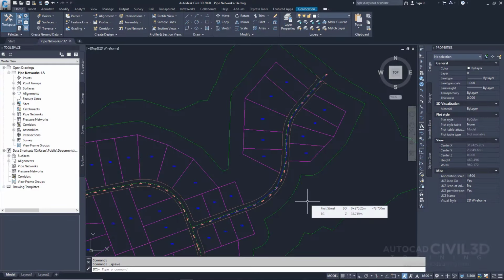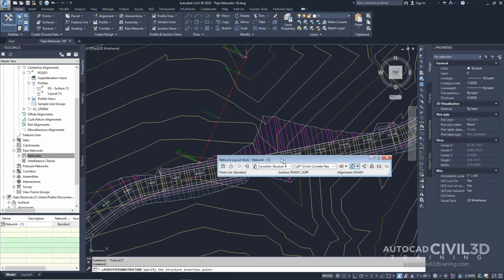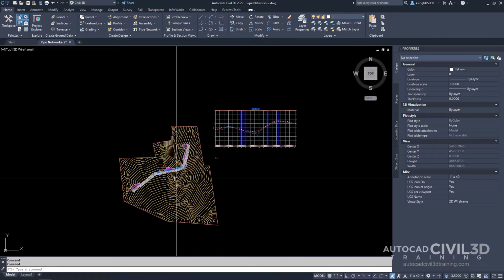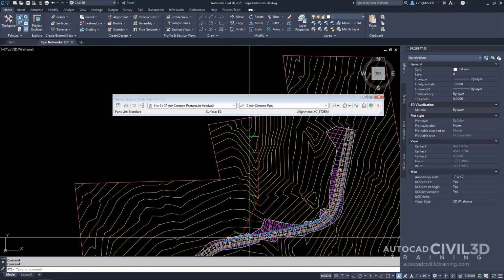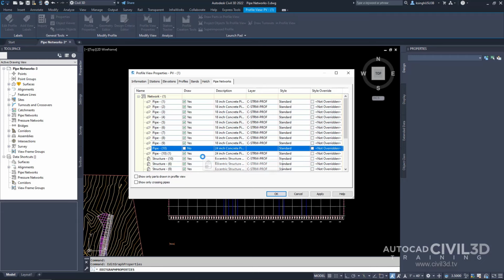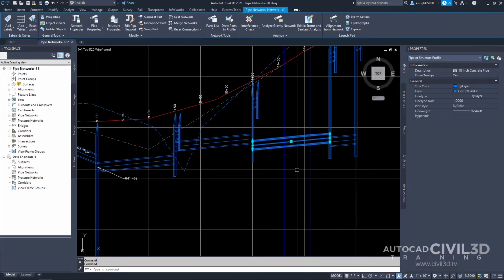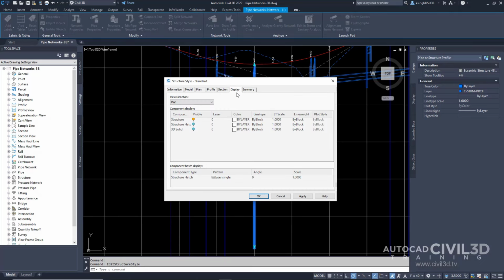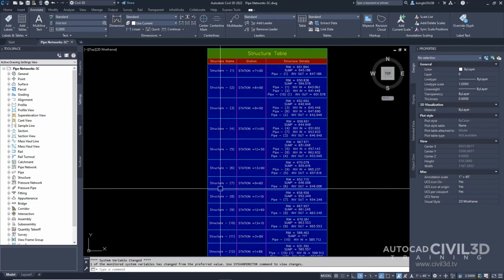14 Pipe Networks in Civil 3D 2020 to 2022 for Beginners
In this tutorial titled "Civil 3D: Creating and Managing Pipe Networks," Civil3D.TV provides a comprehensive walkthrough on building, editing, and presenting pipe networks in Autodesk Civil 3D. Learn how to design intelligent storm and sanitary systems—from layout to labeling and tabulation—all within one connected workflow.

What You’ll Learn:

- Creating a Pipe Network from a Polyline (0:00): Convert a 2D polyline into a pipe network, automatically generating pipes and structures at each vertex.
- Drawing Pipe Networks Using Layout Tools (7:10): Use network layout tools to draw continuous pipes and structures, defining type, size, and surface/alignment references.
- Adding Parts to an Existing Network (14:03): Connect new pipes and structures to an existing network with dynamic visual feedback for connections and pipe breaks.
- Expanding the Parts List (18:12): Add new pipe and structure families to your project’s parts list for more flexible network design.
- Configuring Surface, Alignment & Rules (21:43): Modify the referenced surface and alignment, and review or edit network design rules for compliance.
- Adding a Branch to a Network (26:19): Insert a side branch into the main network and use structures to correct design rule violations.
- Drawing Network Parts in Profile View (33:04): Display pipe networks in a profile view and control which pipes and structures appear.
- Labeling Pipe Network Parts (38:04): Add and customize labels for pipes and structures in both plan and profile views.
- Editing Parts in Profile View (46:10): Use grips and parametric tools to adjust pipe and structure elevations or positions directly in the profile view.
- Overriding Styles in Profile View (52:05): Change display styles of specific pipe network parts to improve clarity in profile presentations.
- Viewing Networks in Section View (57:05): Create sample lines and section views to visualize pipe networks in cross-section.
- Creating Pipe & Structure Tables (1:00:58): Generate tabular summaries of network components and learn how to customize table formatting.

What’s your favorite way to manage large pipe networks—by drawing from scratch or converting existing polylines? Share your workflow tips in the comments below!

Timestamps:
0:00 – Creating a Pipe Network from a Polyline
7:10 – Drawing Pipe Networks Using Layout Tools
14:03 – Adding Parts to an Existing Network
18:12 – Expanding the Parts List
21:43 – Configuring Surface, Alignment & Rules
26:19 – Adding a Branch to a Network
33:04 – Drawing Network Parts in Profile View
38:04 – Labeling Pipe Network Parts
46:10 – Editing Parts in Profile View
52:05 – Overriding Styles in Profile View
57:05 – Viewing Networks in Section View
1:00:58 – Creating Pipe & Structure Tables